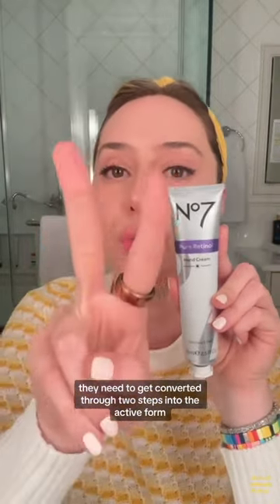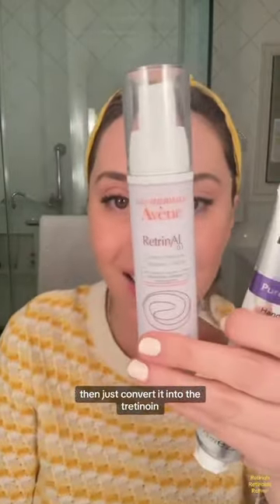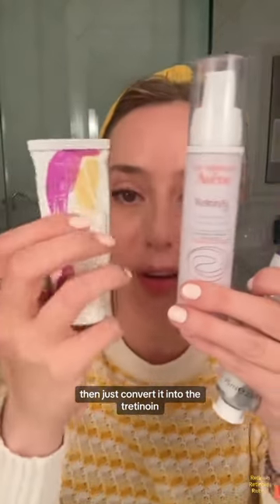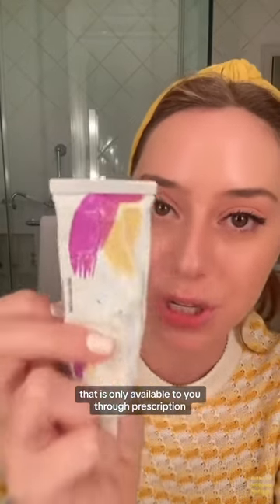Retinol, Retinal, & Tretinoin: What should I use?